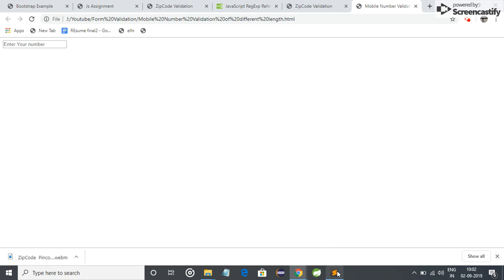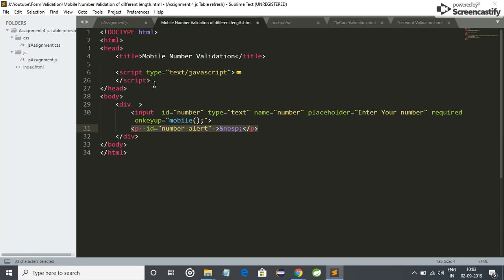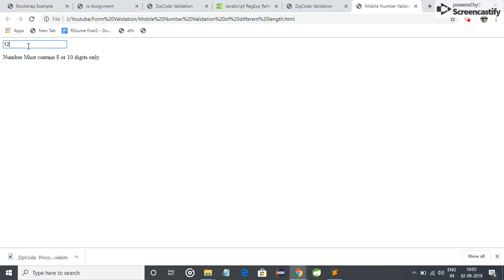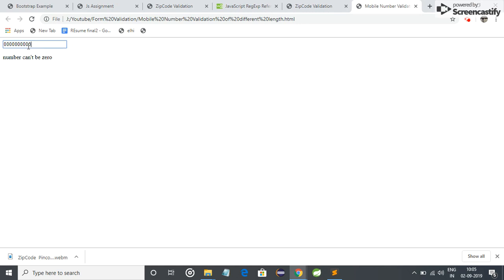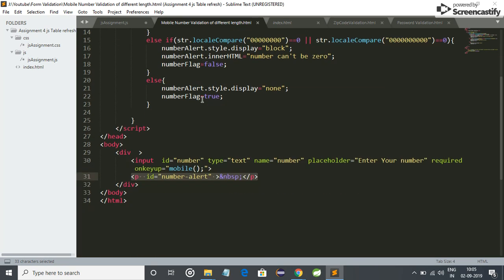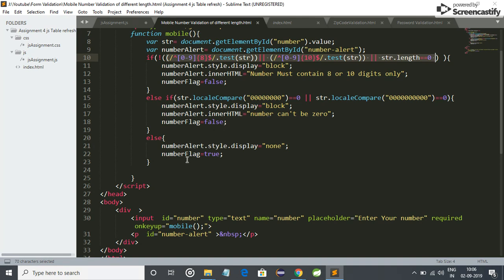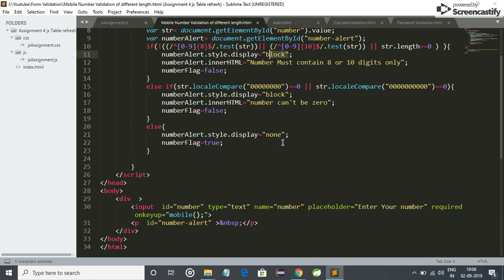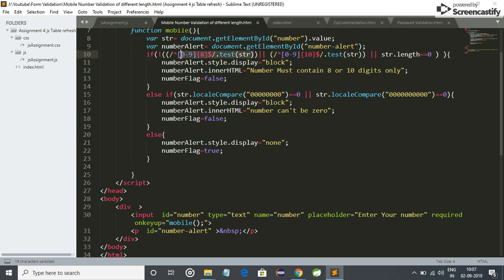Phone Number Validation of Different Length Regex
This video will show how to validate aphone number for 8 or 10 digits only with no alphabets .